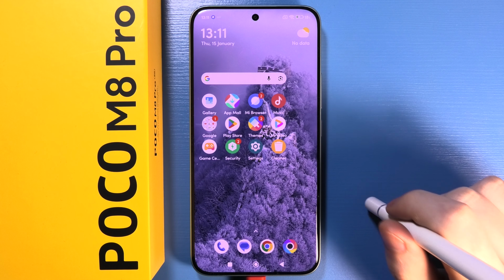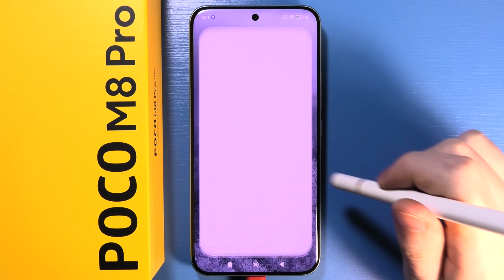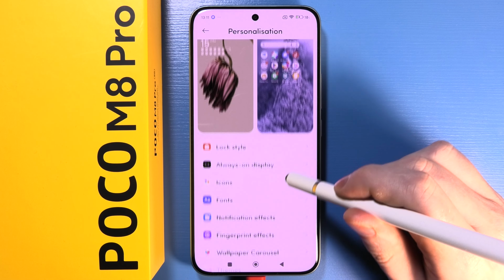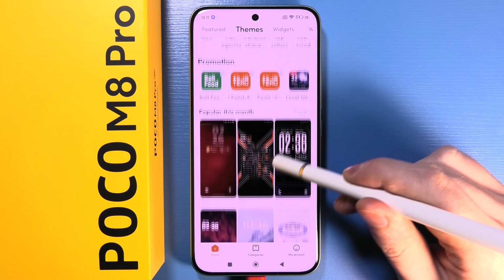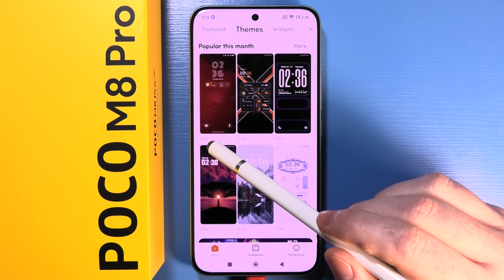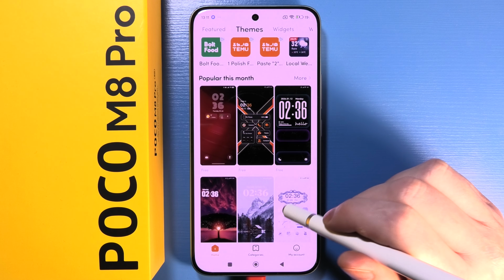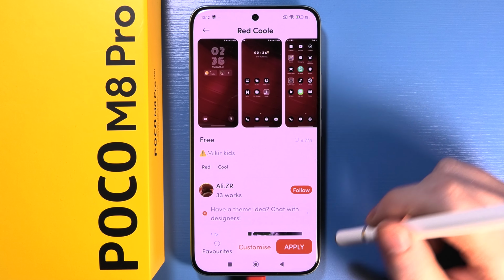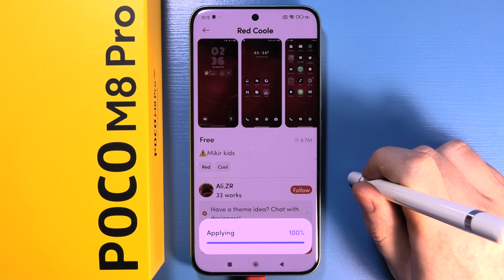POCO M8 Pro 5G: How to Change Theme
Learn how to change the theme on the POCO M8 Pro 5G step by step. This video walks you through theme store options and customization settings. Discover how theme changes work on the POCO M8 Pro 5G. Follow this guide to give your phone a fresh new look.